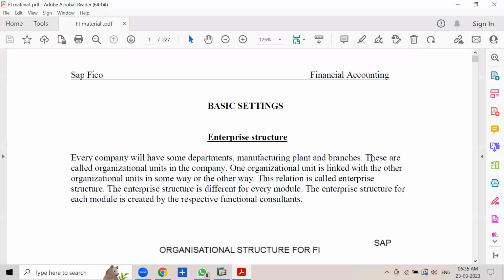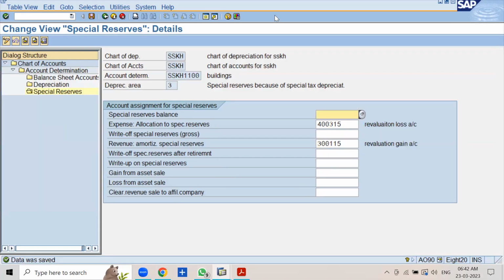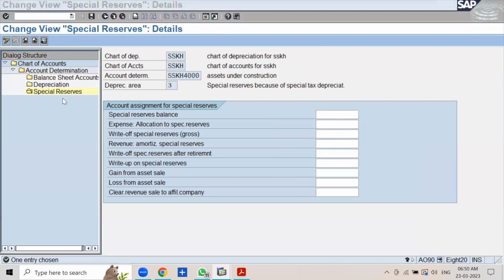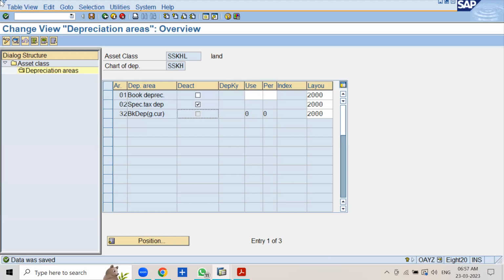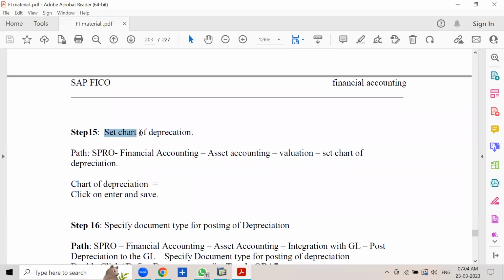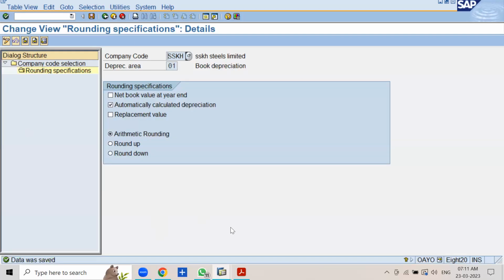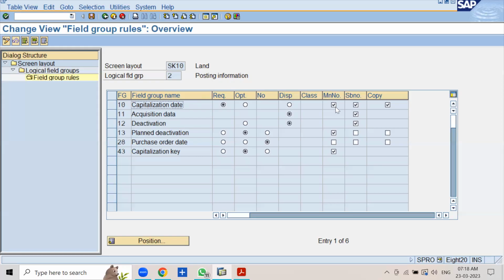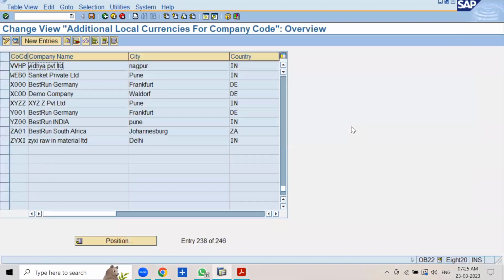FI class no 56